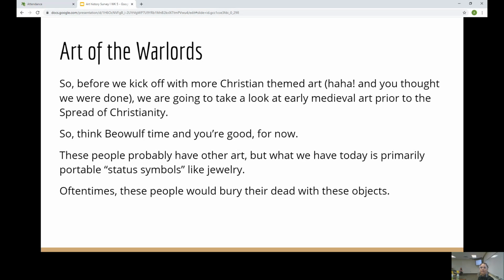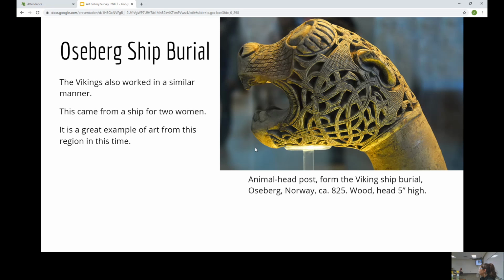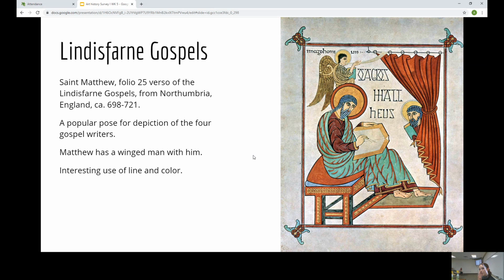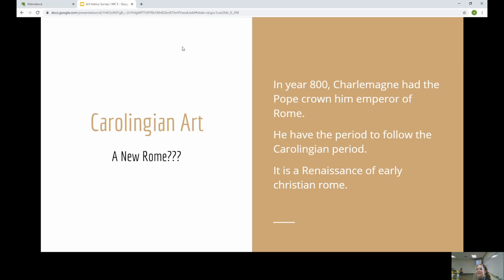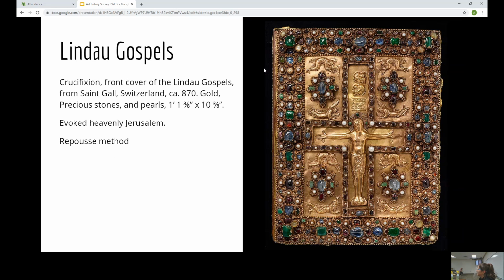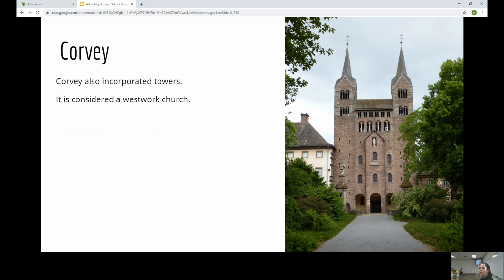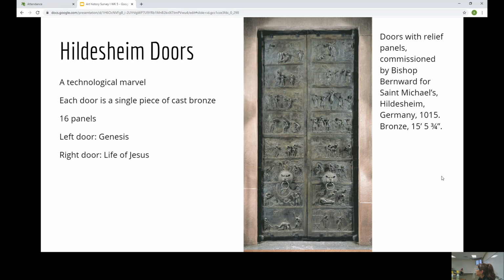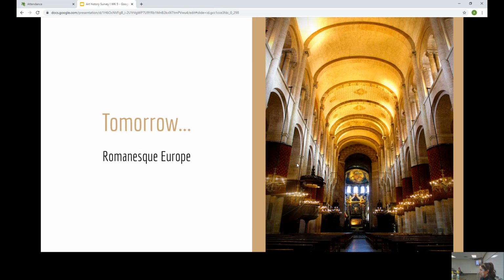Art History Survey I 20210413 143131 Meeting Recording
Early Medieval Europe